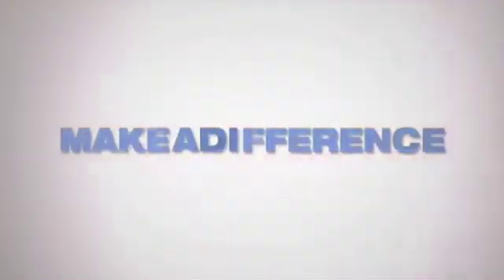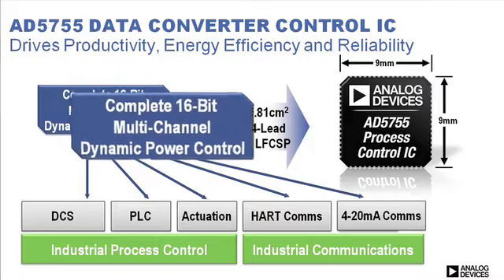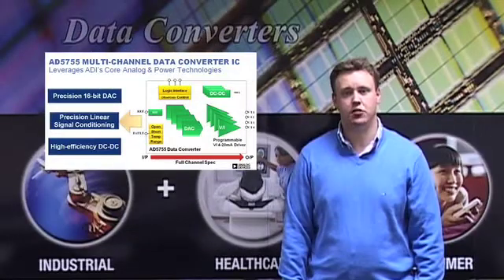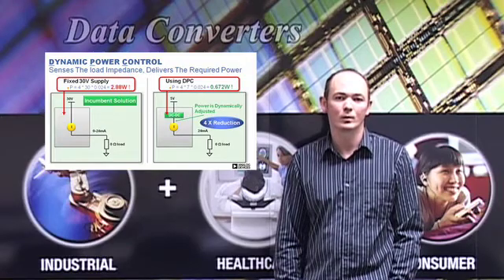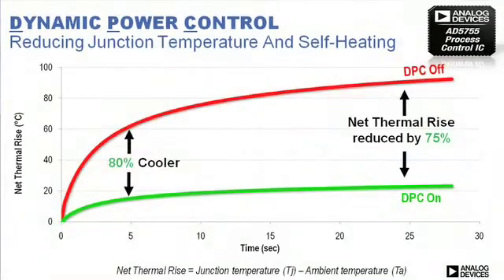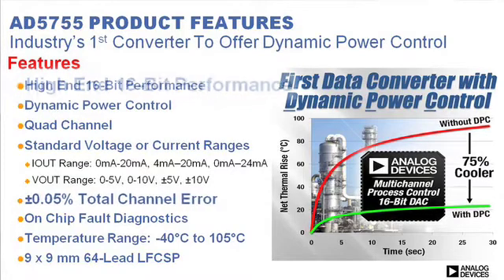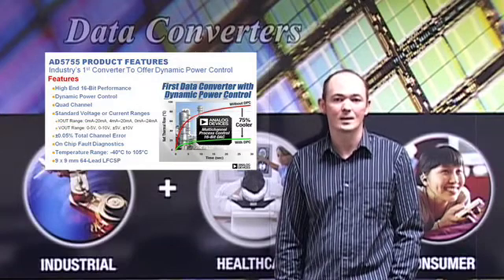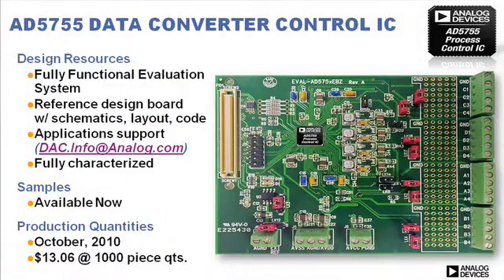AD5755: 16-Bit Multi-Channel, Voltage and Current Output DAC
The AD5755 is a complete 16-Bit quad-channel control IC that integrates Analog Devices precision data conversion, signal conditioning and power management technologies.